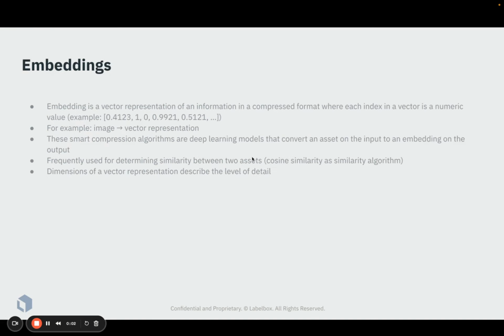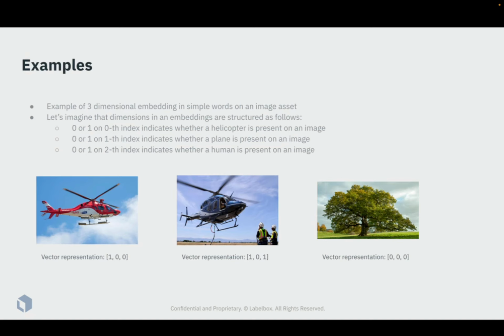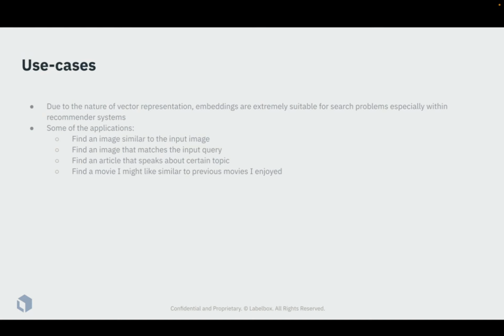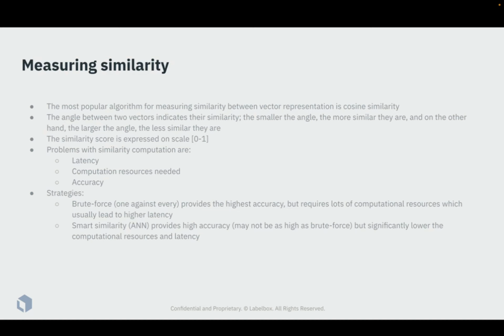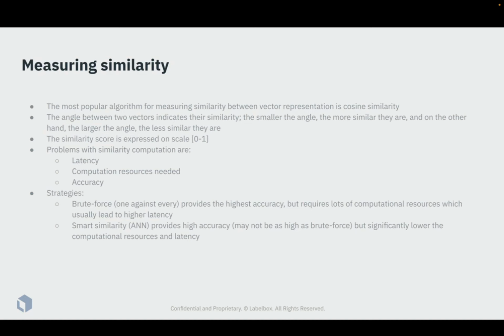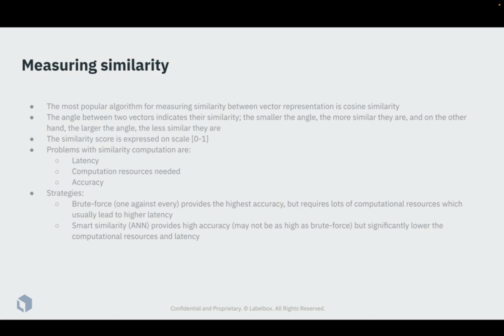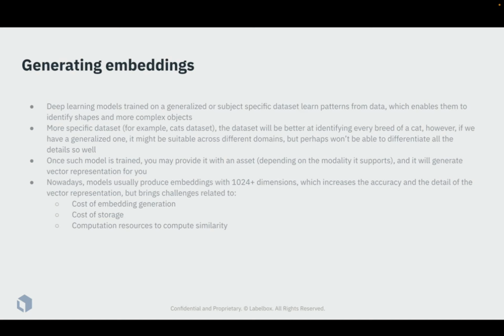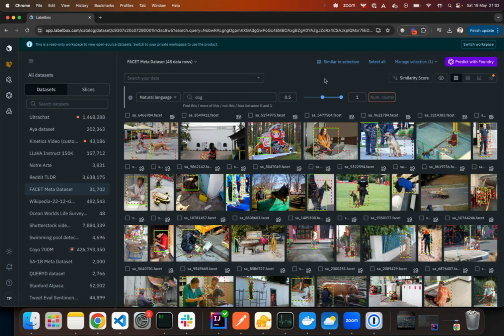AI Foundations: Embeddings 101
Dive into the fascinating world of embeddings with us!

In this detailed video, Tomislav, a senior software engineer at Labelbox, guides you through everything you need to know about embeddings in machine learning.

From the basics of vector representations to practical applications and challenges, this video is packed with valuable insights and real-world examples.

Whether you're a beginner or looking to refine your understanding, you'll find actionable information on how embeddings can enhance various machine learning tasks.

Chapters:

00:00 Introduction
00:24 Definition of Embedding
02:04 Dimensions and Detail
02:35 Vector Representations of Images
03:38 Applications of Embeddings
05:45 Measuring Similarity
07:51 Problems with Similarity Computation
09:36 Strategies for Similarity Computation
11:28 Generating Embeddings
12:50 Utilizing Embeddings in Labelbox Platform

For more about embedding support in Labelbox, check out our most recent product release newsletter

- 🔗 Looking to get involved in cutting-edge AI?